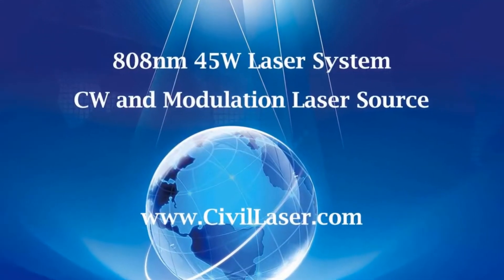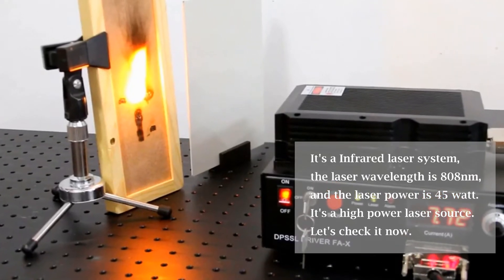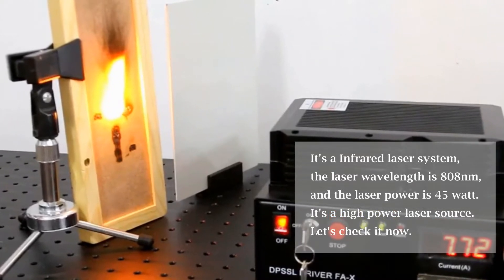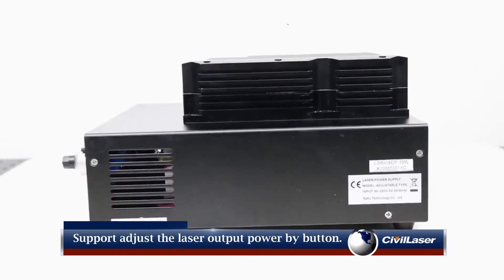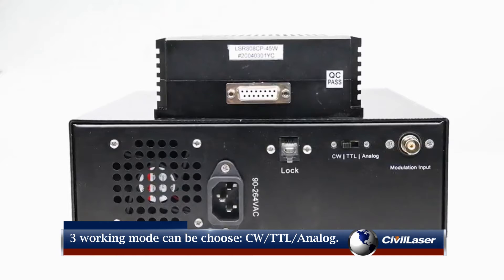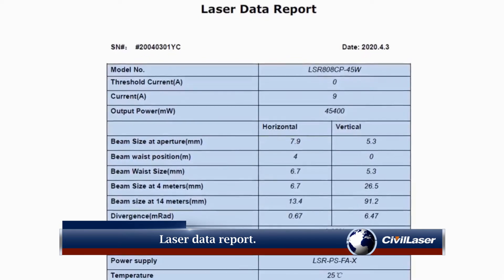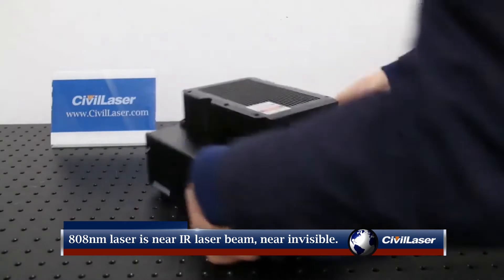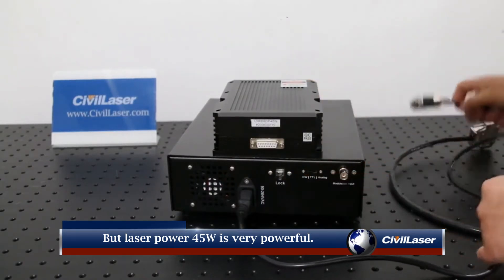808nm 45W High Power IR Laser System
808nm 45W Laser System CW and Modulation Laser Source -- CivilLaser
It's a Infrared laser system, the laser wavelength is 808nm, and the laser power is 45W. It's a high power laser source. Let's check it now.